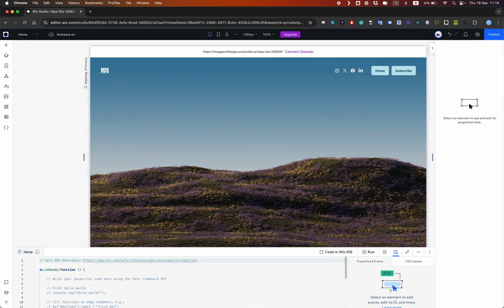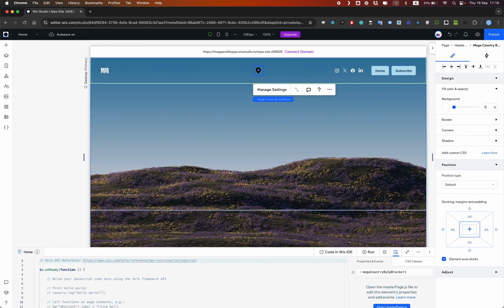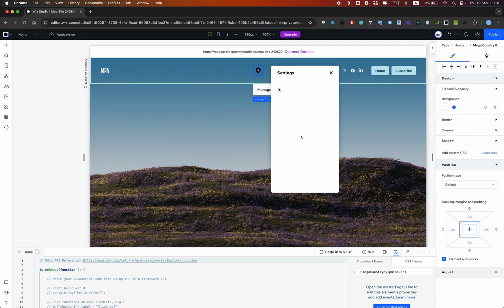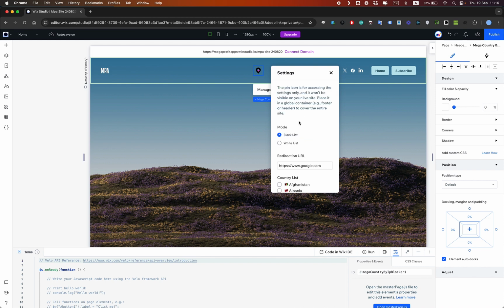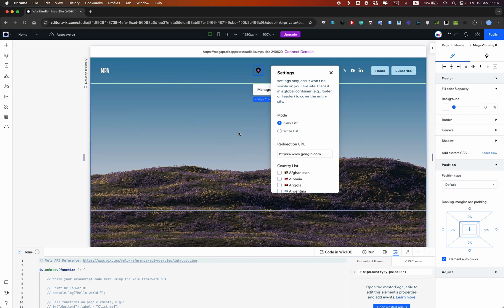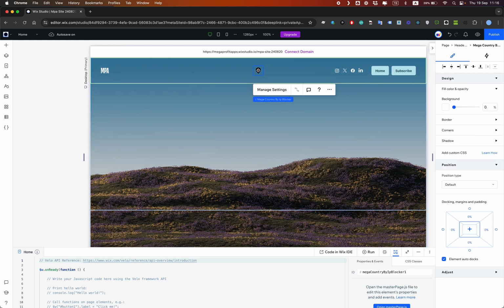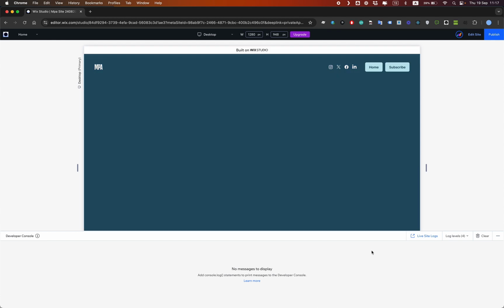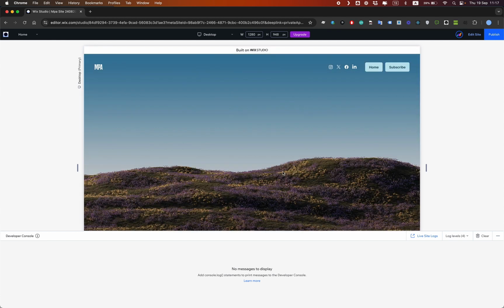How to Use the Mega Country by IP Blocker App on Wix – Step-by-Step Tutorial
Welcome to the official tutorial for the Mega Country by IP Blocker app for Wix! In this video, we’ll walk you through how to easily block visitors from specific countries on your Wix site using our app. Whether you're looking to restrict access to certain regions or tailor content for different audiences, this app will help you manage site traffic with ease.